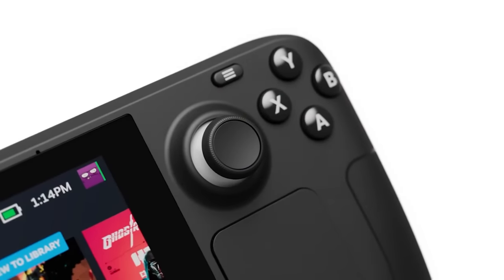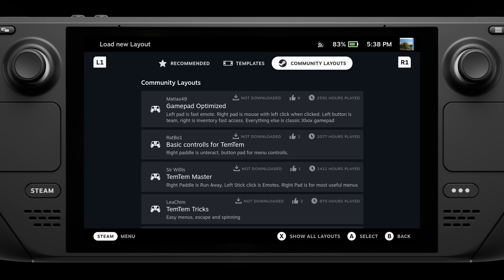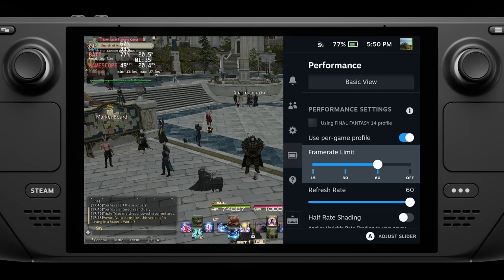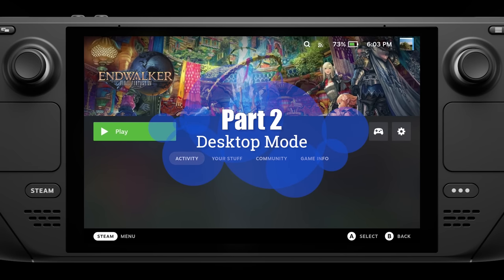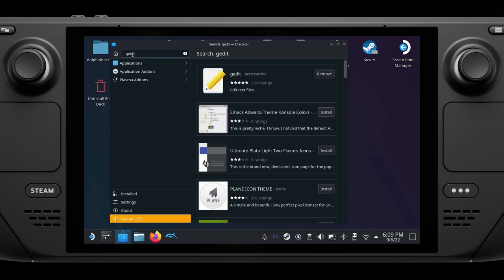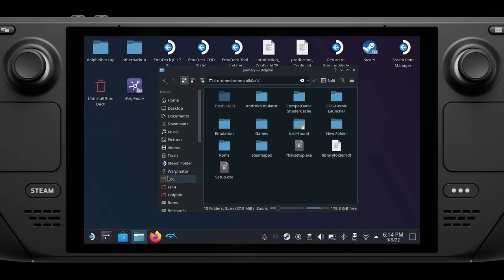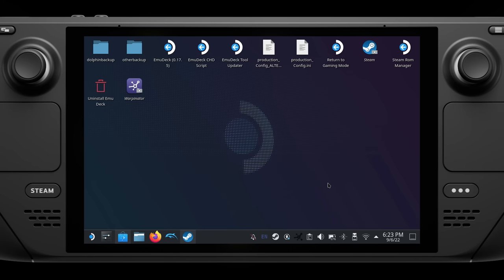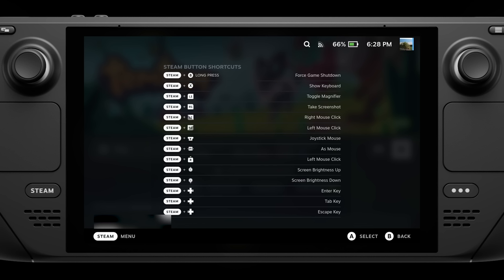Steam Deck: Getting Started - Configuration and Tinkering "How-to" | Step-by-step Guide | Deck Tech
I've compiled everything I've learned from using the Deck for nearly 8 months into this video, so YOU can hit the ground running with your Steam Deck (LCD or OLED)! I go over essential applications and setup you NEED to do, ways to configure games - and the Deck itself - as well as covering advanced tinkering topics like the Shader Cache and GE Proton.

Footage recorded on a Steam Deck LCD 64GB.

⌛ TIMESTAMPS:
0:00 Intro
1:05 Changing Game Install Location
2:03 Toggling Fan Curve Profile
3:03 Changing Game Controls
3:57 Using a Specific Proton Version
5:49 Quick Access Menu
6:46 Performance Overlay
7:23 Per-Game Profiles
7:54 Capping Framerate
9:06 Changing Display Refresh Rate
10:36 Advanced Performance Settings
12:41 Switching to Desktop Mode
13:25 Desktop Mode Controls
15:24 Installing Applications
15:53 Installing a Text Editor (gedit)
16:29 Installing GE Proton
18:01 Using the File Browser
18:34 Important Directory Locations
19:22 "Compatdata" Folders
21:28 Shader Cache Folders
22:24 Adding a Non-Steam Game
23:28 Moving Files to the Steam Deck (Warpinator)
24:21 Return to Gaming Mode
24:38 Troubleshooting Issues
27:41 Steam Button Shortcuts
28:18 Changing Controller Order
29:53 Outro